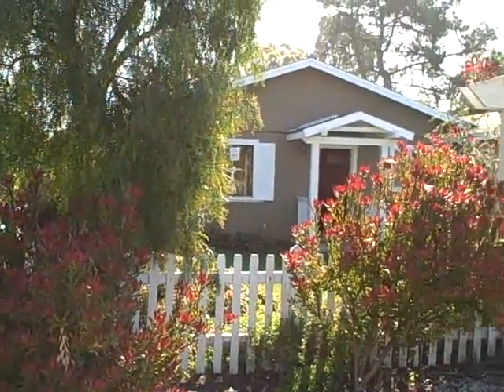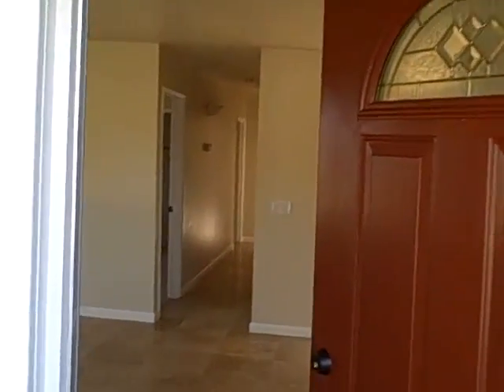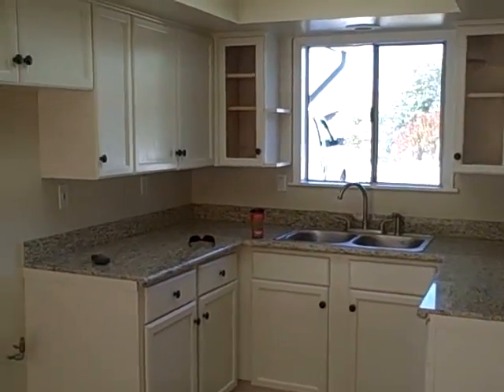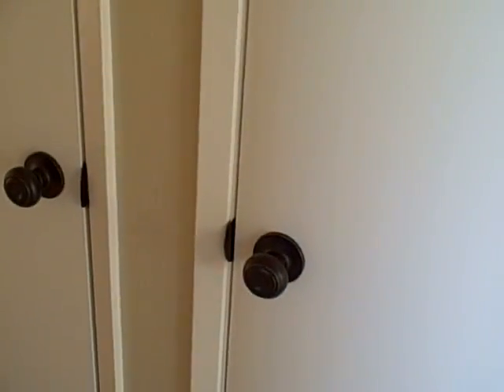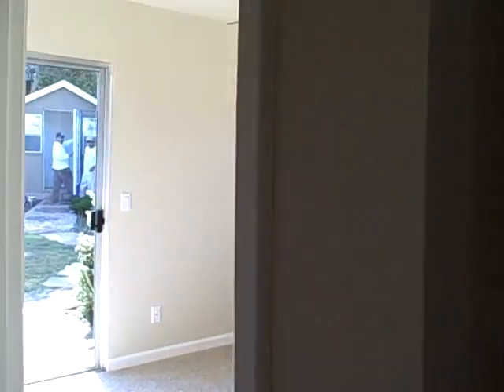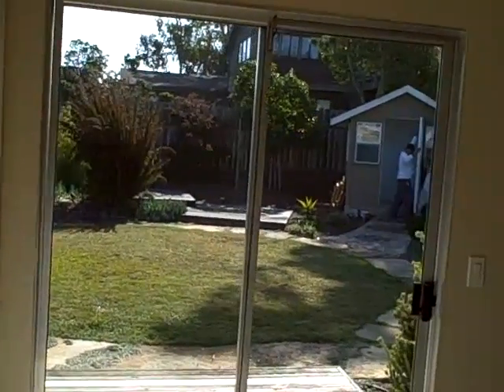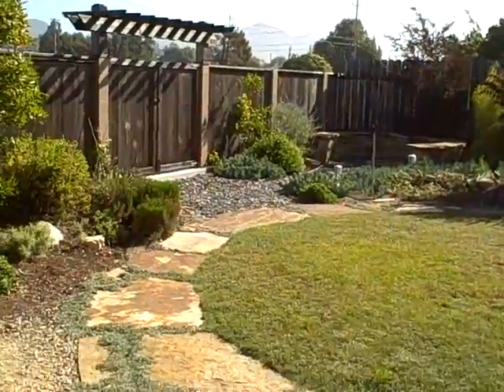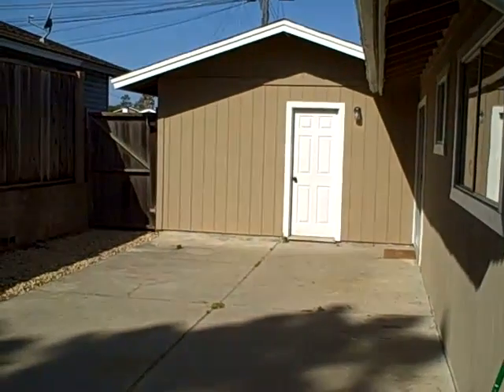1500 13th Street, Los Osos, CA 93402